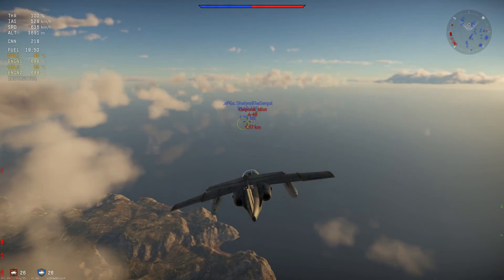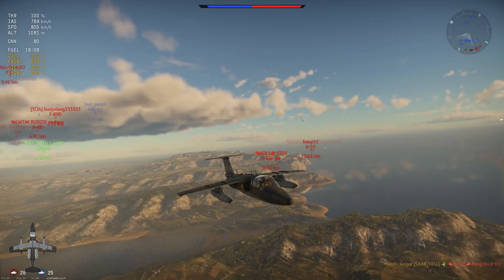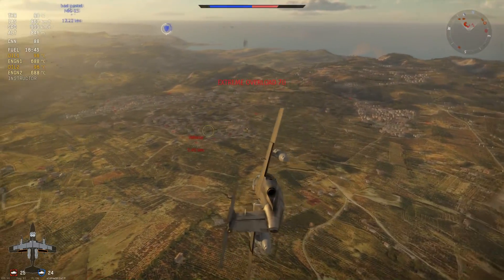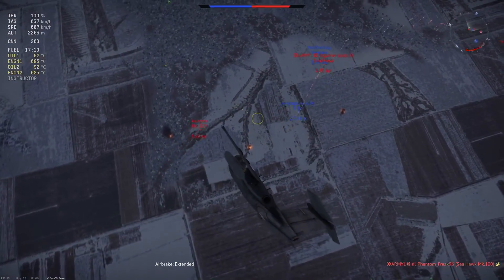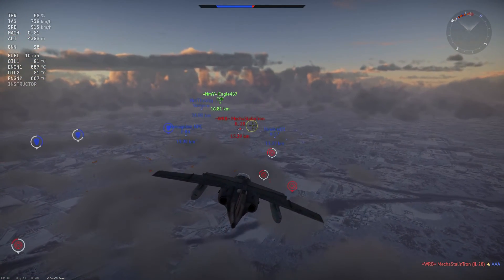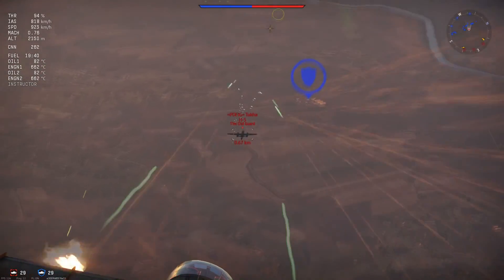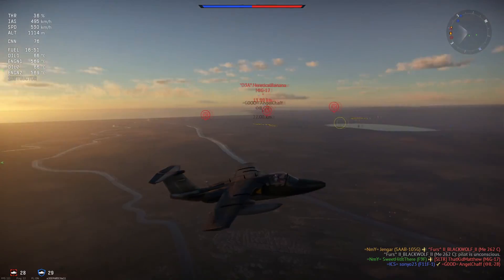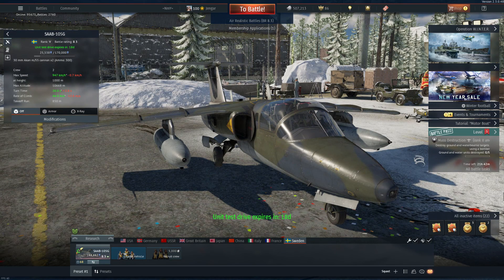NO Gunpod-Missile COMBO! SAAB-105G - Sweden - War Thunder Review!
SAAB-105G Realistic Battle, Sweden's famed new Jet.
War Thunder Swedish Realistic Battle (featuring SAAB-105).
War Thunder, Patch 2.3, Hot Tracks. SAAB-105G realistic footage.

Today its time to fly out the SAAB-105 in a Realistic Battle. Flew out with the SAAB-105G yesterday for the first time since release of 2.3, Hot Tracks. And found out exactly what this plane is about, lets see how it went. Hope you enjoy :)